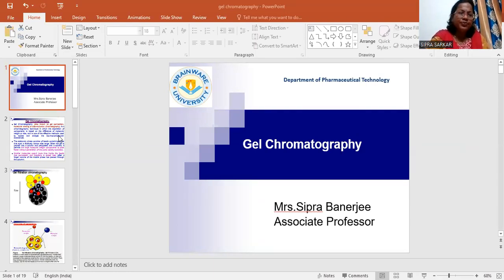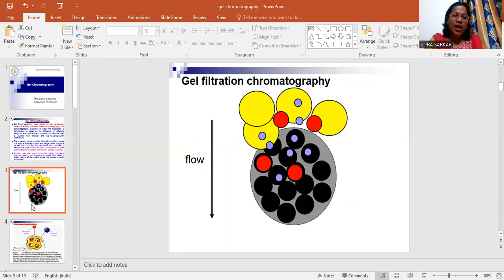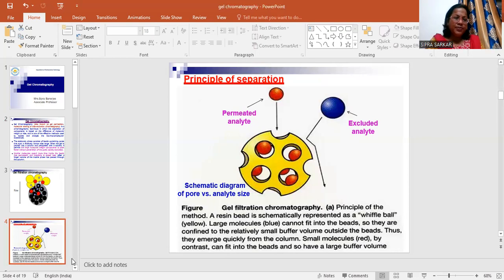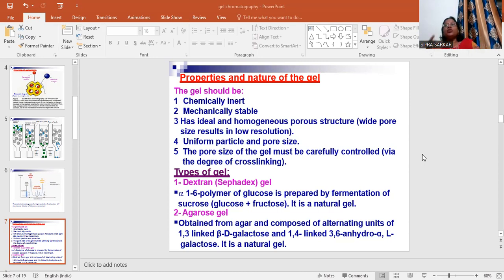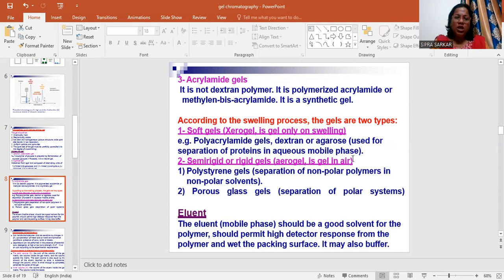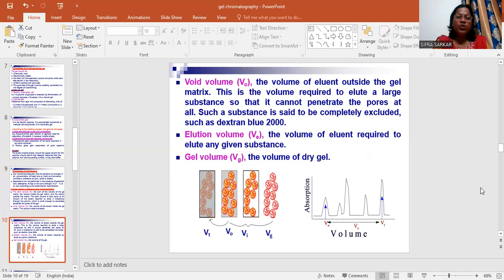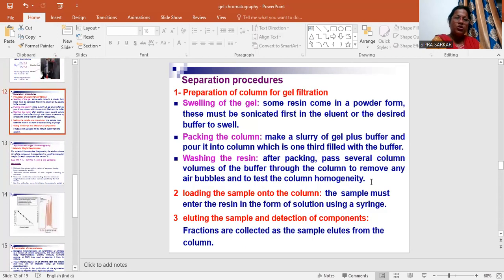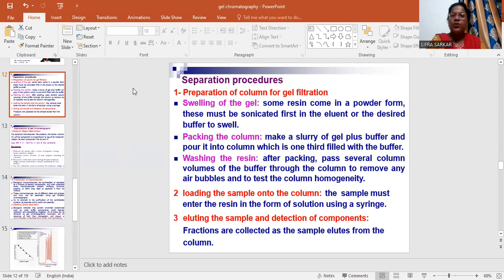GEL CHROMATOGRAPHY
PHARMACY#chemistry#GPAT#mpharm